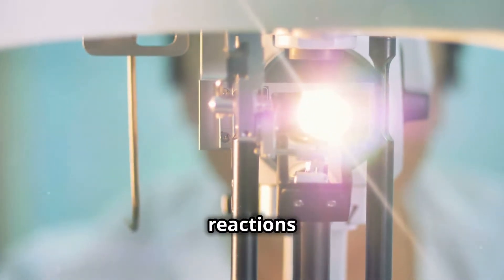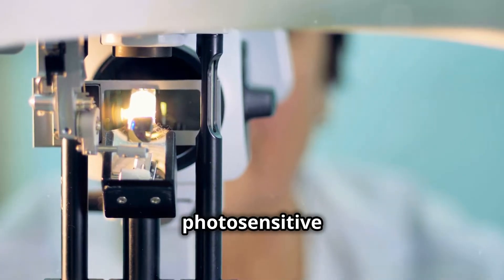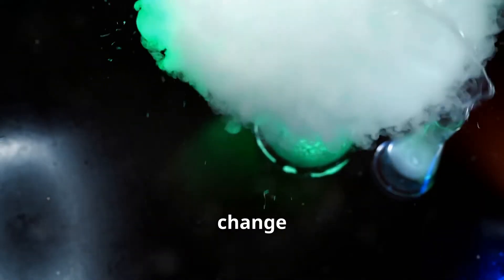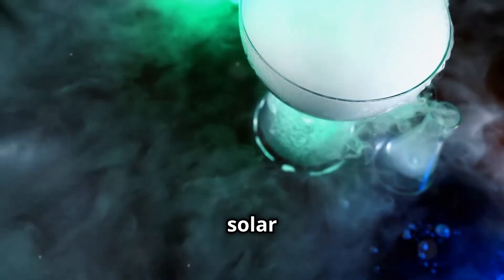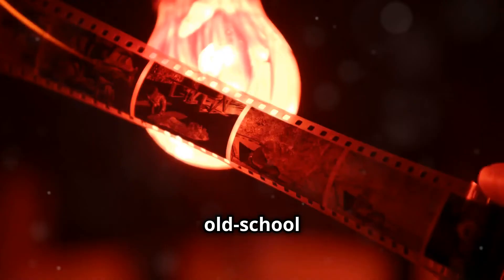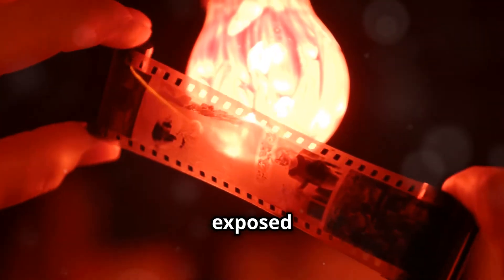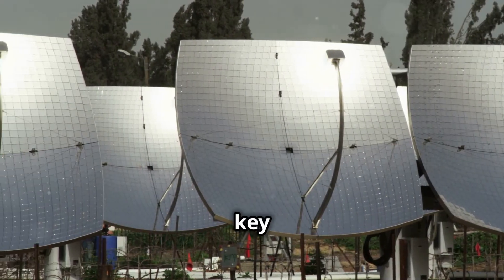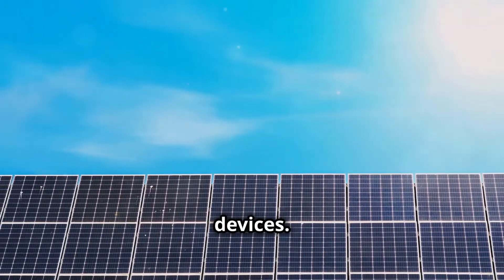How Do Light-Sensitive Materials Work? The Science Behind Photosensitivity!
In this video, we explore the fascinating science behind photosensitive materials—substances that change when exposed to light. Have you ever wondered how certain materials react to light in ways that seem almost magical? Whether it’s the film in an old camera capturing an image or the solar panels on your roof generating electricity, photosensitive materials play a crucial role in how we harness the power of light. Join us as we break down the science behind these amazing materials!

Photosensitive materials respond to light through the interaction between light particles, called photons, and the electrons inside the material. When photons strike the surface of a photosensitive material, they transfer energy to its electrons. This boost of energy can cause a wide range of reactions, such as changes in color, electrical conductivity, or even the material's physical structure. These unique properties make photosensitive materials incredibly useful across multiple fields of technology and science.

One of the most well-known uses of photosensitive materials is in photographic film. Back before digital cameras became the norm, film was coated with chemicals that would react when exposed to light. This light exposure created a latent image, which could be developed into a photograph. The science of photosensitivity is what allowed early photography to capture moments in time—by using light to create permanent images.

Another important application of photosensitive materials is in solar panels. Solar cells contain materials that absorb sunlight and convert it into electrical energy. When sunlight hits the solar panel, the energy from the photons excites the electrons in the material, creating an electrical current. This process, called the photoelectric effect, is a key part of how solar power works and helps generate clean, renewable energy from the sun.

Photosensitive materials are also used in modern optical devices, light sensors, and even medical treatments. The ability of these materials to respond to specific wavelengths of light opens up endless possibilities for technological innovation. For example, some sensors rely on photosensitivity to detect changes in light levels and adjust accordingly, such as in your smartphone’s automatic brightness setting.

Whether you’re interested in the history of photography, the future of solar energy, or the science behind light-based technologies, understanding how photosensitive materials work is key. These materials are everywhere, from the devices we use daily to the energy solutions that power our homes. They might not be visible to the naked eye, but their impact is felt throughout many aspects of modern life.

Are you curious about other scientific processes or technologies? Do you have a burning question that you’ve always wanted answered? AI Explains it All is here to make complex topics easy to understand. Whether it’s photosensitive materials, biological processes, or even space exploration, we break down the science so it’s fun and easy to grasp.

We’re always creating new videos that dive deep into the world of science and technology, helping you stay informed about the amazing things happening around us.

We also love hearing from you! Have a topic in mind that you’d like AI to explain? Whether it’s a question about physics, biology, chemistry, or something entirely different, we’re always eager to explore new ideas based on what you want to learn. Your curiosity is what fuels our content, and we value every suggestion you make!

At AI Explains it All, we believe that science should be accessible to everyone, no matter how complicated the topic may seem. Our mission is to break down complex concepts into bite-sized explanations that are both educational and engaging. With your help, we can continue to explore the wonders of science and technology together.

So, if you’re ready to uncover the secrets of photosensitive materials and how light can trigger powerful reactions, hit play and get ready to learn. And don’t forget to like the video if you enjoy quick, informative science breakdowns like this one!

💬 Have a question or suggestion? Leave it in the comments, and we’ll feature your idea in a future video!
👍 Enjoyed this content? Show your support by liking the video!